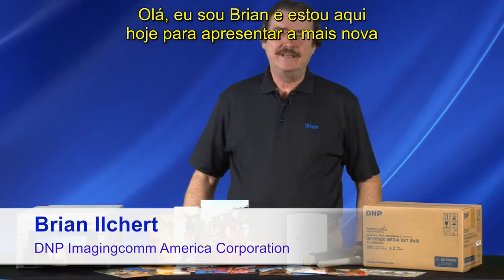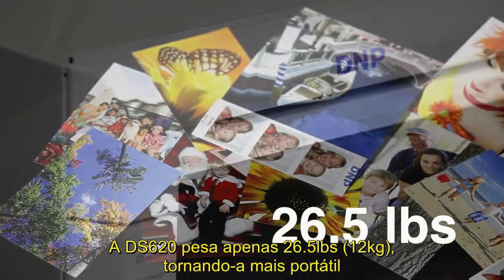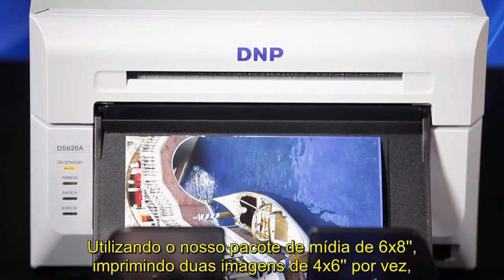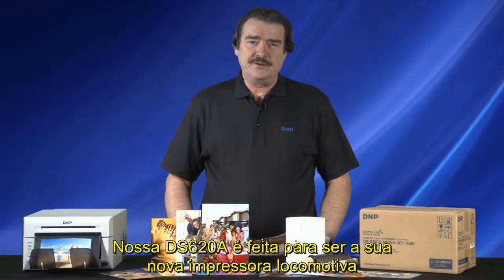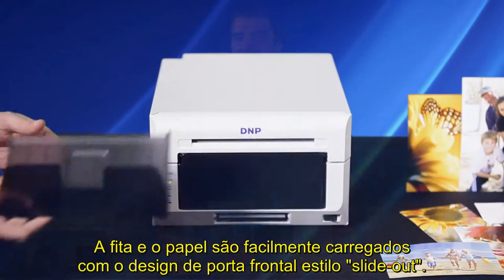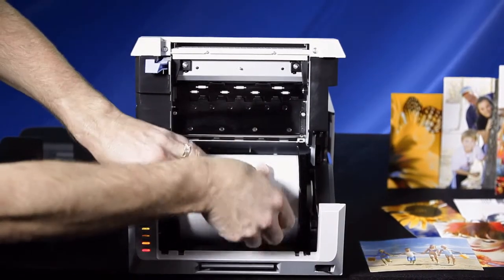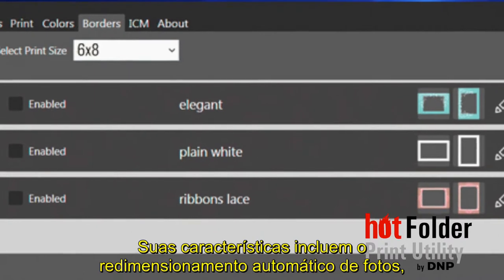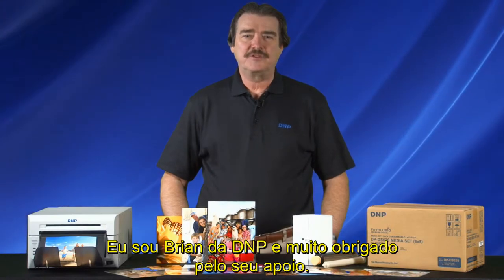Impressora Fotográfica DNP DS620A (legendas em português)